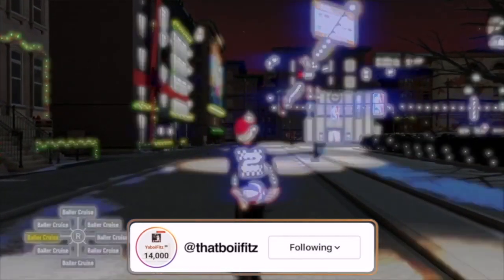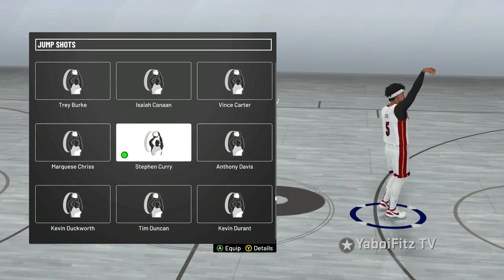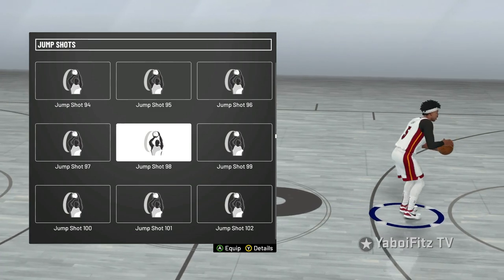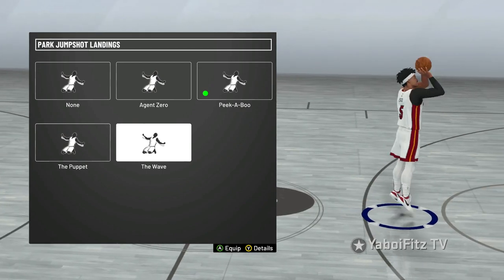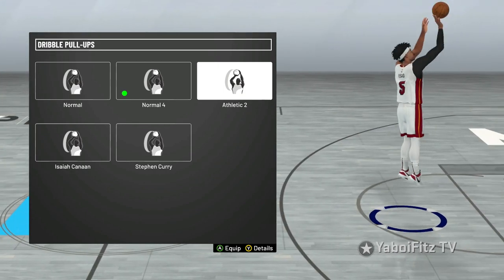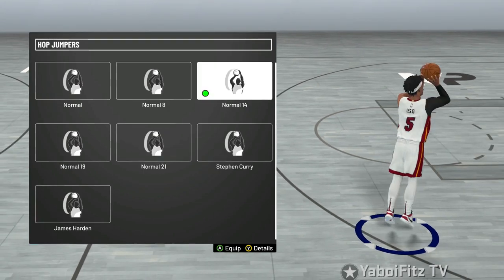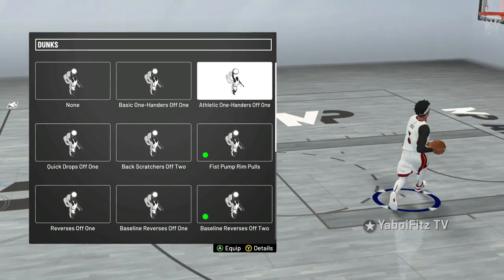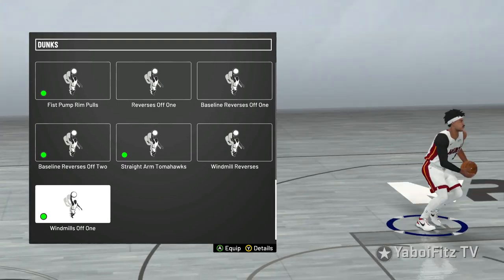BEST ANIMATIONS for EVERY BUILD after PATCH 14 in NBA 2K20 | Best Jumpshots, Dunks, Layups & More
TIME STAMPS
Intro: 0:00
Best Jumpshots: 2:50
Best Shot Creator Animations: 7:10
Best Dunk Animations: 11:04
Best Layup Animations: 17:00
Best Dribble Animations: 18:24
Best Big Man Animations: 23:24
Best Miscellaneous Park Animations: 30:42
Outro: 31:56

GET THIS VIDEO TO 500 LIKES FOR THE NEXT VIDEO.

Xbox GT: YaboiFitz TV

BEST ANIMATIONS for EVERY BUILD at the END of NBA 2K20
BEST ANIMATIONS for EVERY BUILD after PATCH 13 in NBA 2K20
BEST ANIMATIONS for EVERY BUILD in NBA 2K20
Best Animations
Best Animations For Every Build After Patch 13
Best Animations For Every Build
Highest Green Percentage Jumpshots
Biggest Green Window Jumpshots
Best Custom Jumpshot
Best Jumpshot
Best Jumpshots
Top 5 Jumpshots
Best Jumpshots For Every Build
Best Jumpshots For Each Quickdraw
New Best Jumpshots
New Best Custom Jumpshots
Best Shooting Tips
Tips To Help You Become A Better Shooter
Best Shot Creator Animations
Best Dribble Pull-Up For Every Build
Best Hop Jumper For Every Build
Best Spin Jumper For Every Build
Best Dribble Pull-Up
Best Hop Jumper
Best Spin Jumper
Best Dunk Packages For Every Build
Most Unblockable Dunk Packages For Every Build
Best Contact Dunk Tips
Tips To Help You Get More Contact Dunks
Best Dunk Animations
Best Dunk Packages
Best Slasher Animations
Most Unblockable Dunk Packages
Best Alley Oop Package
Best Park Dunk Package
Best Park Alley Oop Package
Best Contact Dunk Package
Best Layup Package For Every Build
Best Dribble Animations For Every Build
Best Signature Styles For Every Build
Best Layup Package
Long Athlete
Park Layup
Best Dribble Animations
Best Dribble Moves
Best Signature Styles
Best Dribble Style
Best Size-Up Package
Best Crossover
Best Behind The Back
Best Spin
Best Hesitation
Best Triple Threat Style
Best Big Man Animations
Best Post Scorer Animations
Best Jumpshot For Big Men
Best Post Fade
Best Post Hook
Best Post Hop Shot
Best Dunk Package For Big Men
Best Layup Package For Big Men
Best Park Animations
Best Flashy Pass
Best Free Throw
Best Park Flop Animations
Best Jumpshot Landings
Best 2-Way Slashing Playmaker Animations
Best Playmaking Glass Cleaner Animations
Best 3pt Playmaker Animations
Best Inside-Out Playmaker Animations
Best Paint Beast Animations
Best Glass-Cleaning Lockdown Animations
Best Perimeter Lockdown Animations
Best All-Around Threat Animations
Best 2-Way Slasher Animations
Best Facilitating Finisher Animations
Best Rebounding Wing Animations
Best 2-Way 3-Level Facilitator Animations
Best Slashing Playmaker Animations
Best 2-Way Pass-First Point Animations
Best 2-Way Sharpshooter Animations
Best Offensive Threat Animations
Best Floor-Spacing Slasher Animations
Best 2-Way 3pt Shot Creator Animations
Best 2-Way 3pt Playmaker Animations
NBA 2K20
Patch 13